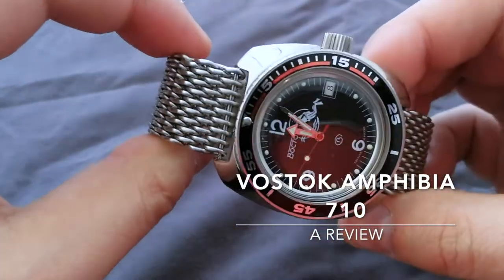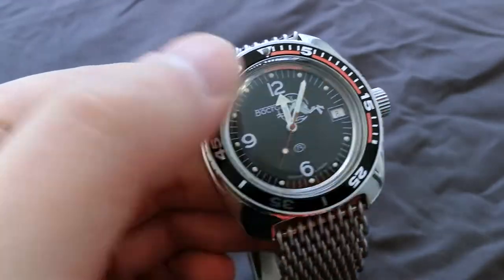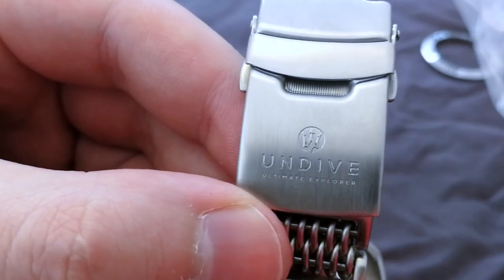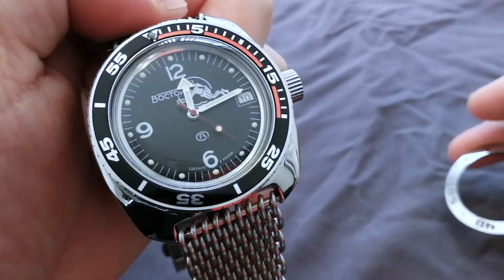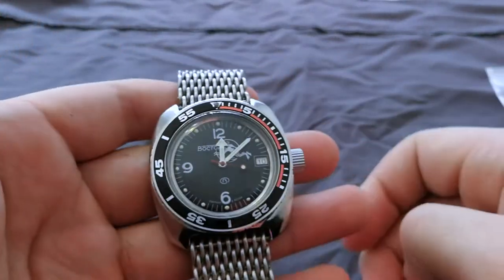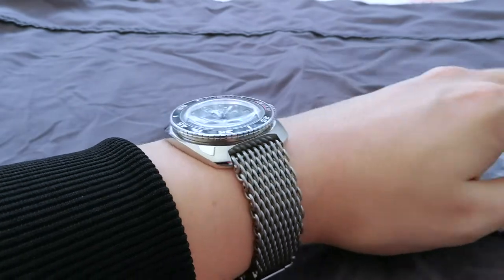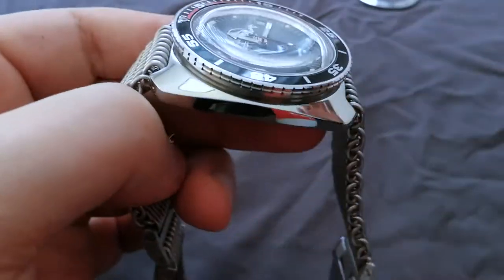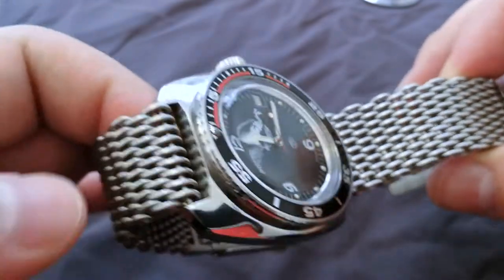Vostok Amphibia: A Review (710 Case)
A review of My Vostok Amphibia 710